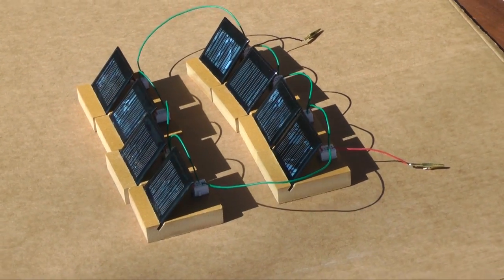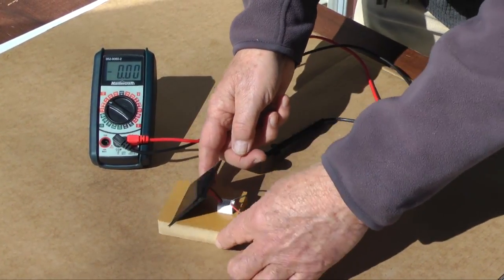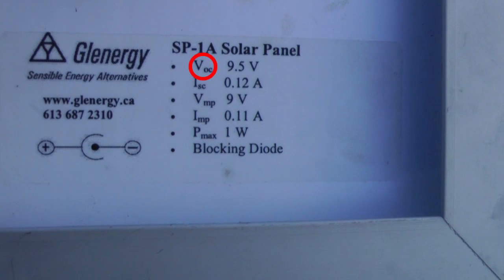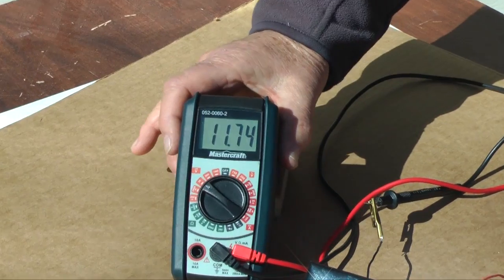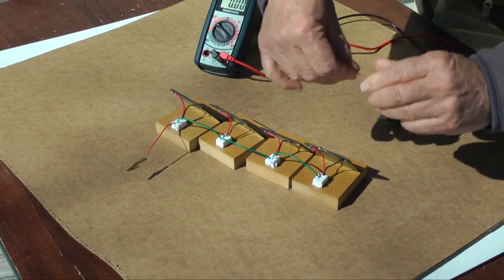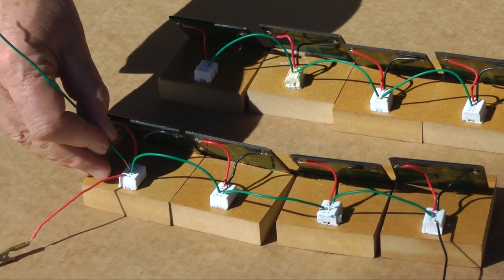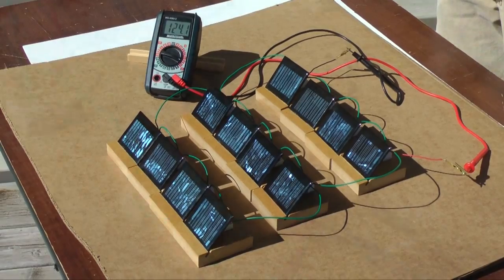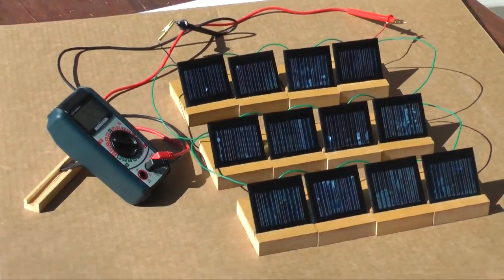Photovoltaics 101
Using mini solar panels this video demonstrates the basics of solar array design and construction.  Suitable for introductory classes to solar array design.